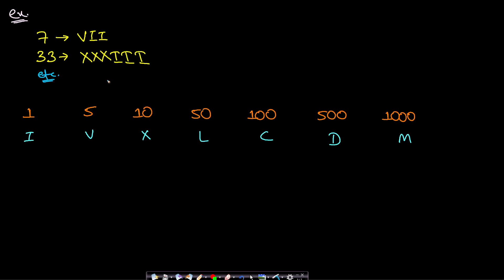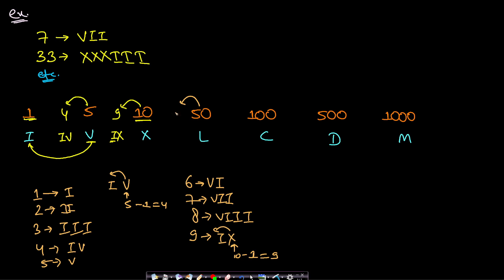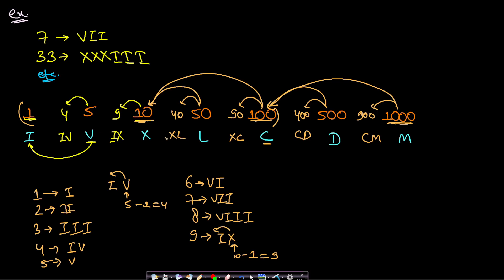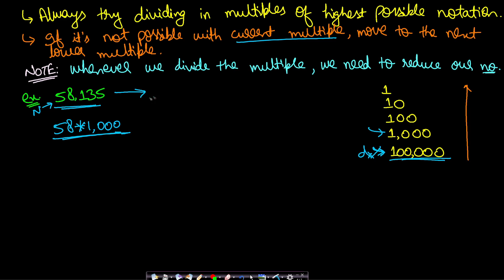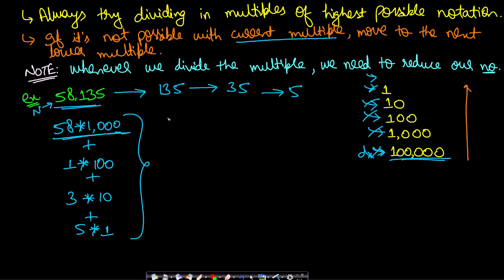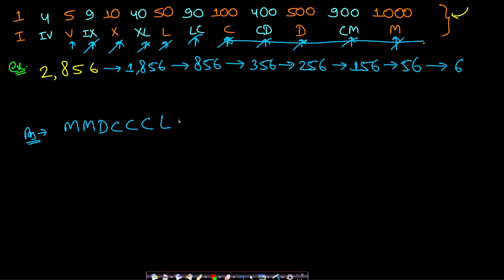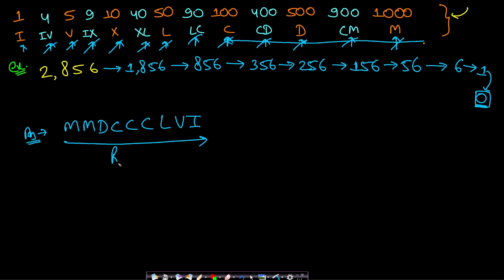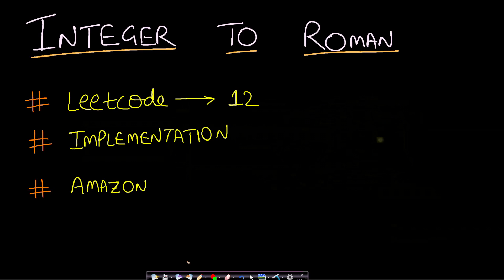Integer to Roman | Leetcode #12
This video explains a critical programming interview problem: converting an integer number to a roman number. We will understand the approach in 2 essential steps. The first step is to derive the required roman notations from the given notations. The second step is to know how to break a number in the most feasible way required by the problem. This problem is among the most frequent programming interview problems and has been frequently asked for Amazon interview.